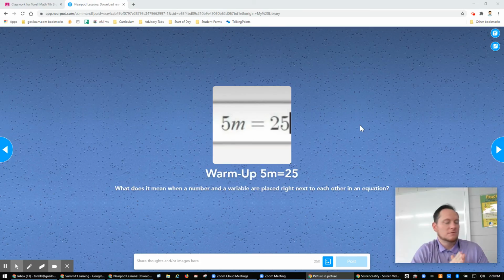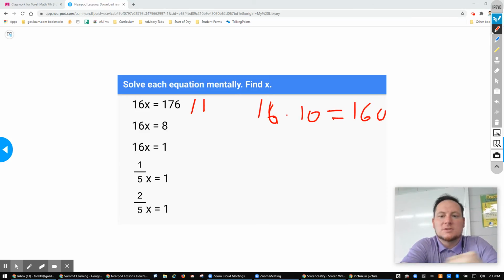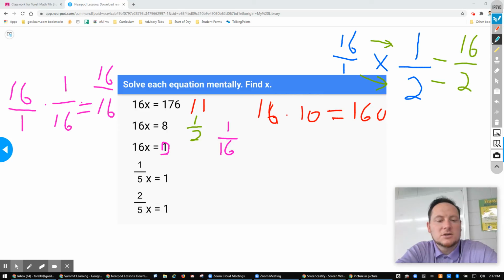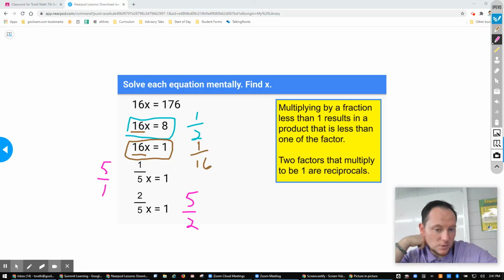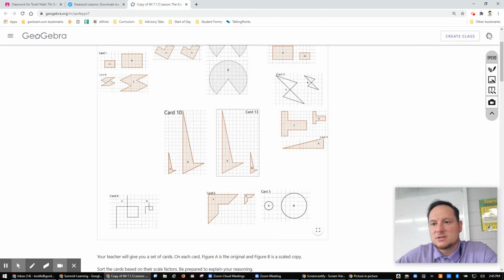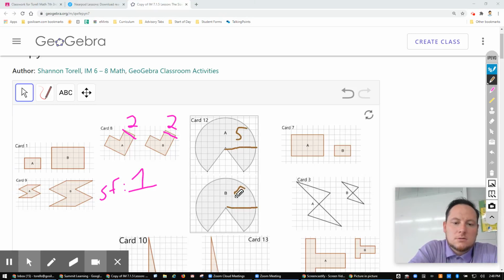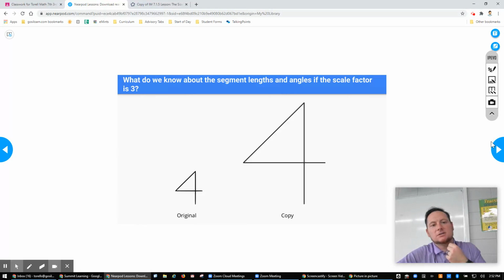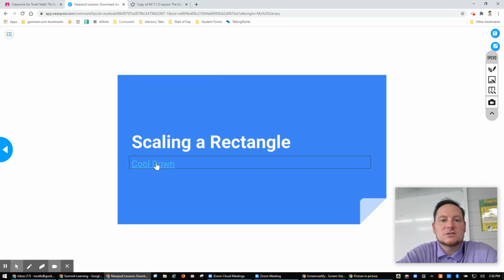Unit 1 Lesson 5 Size of the Scale Factor: Sep 9, 2020 2:56 PM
Unit 1 Lesson 5 Size of the Scale Factor